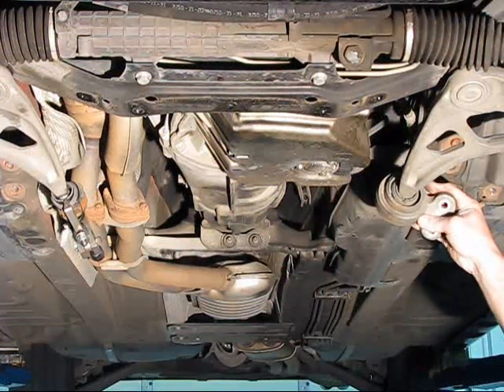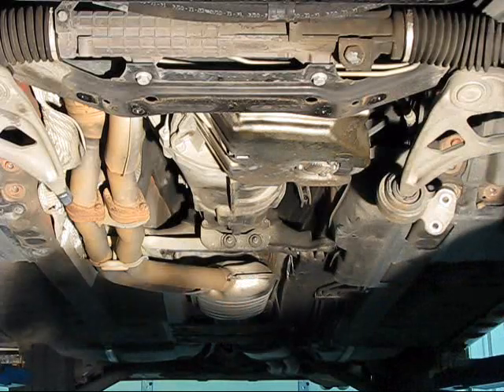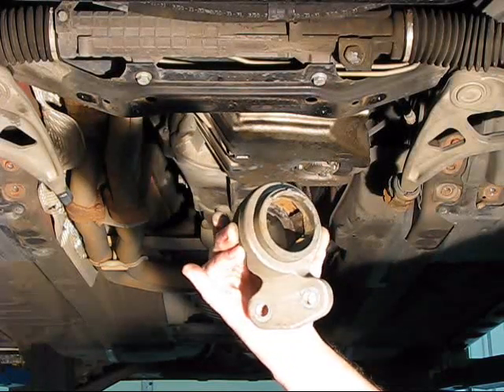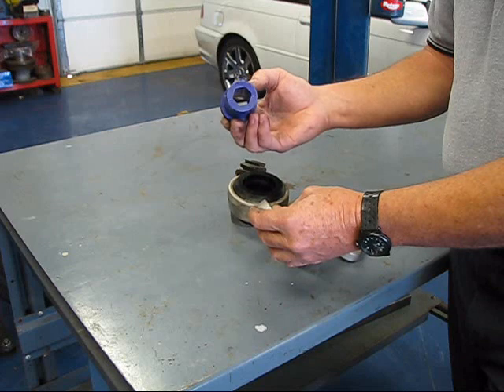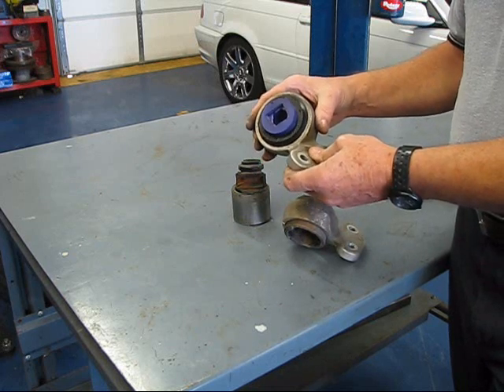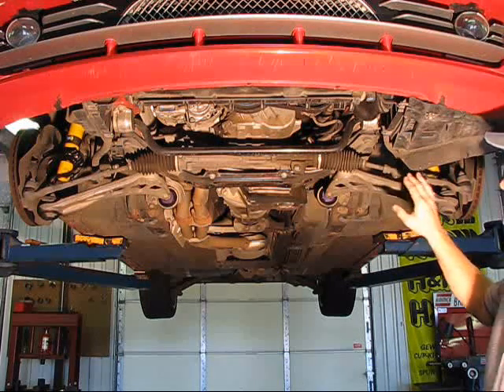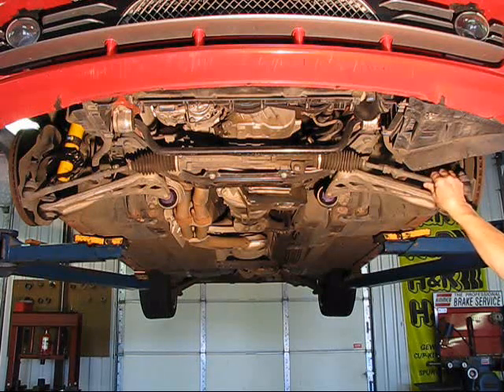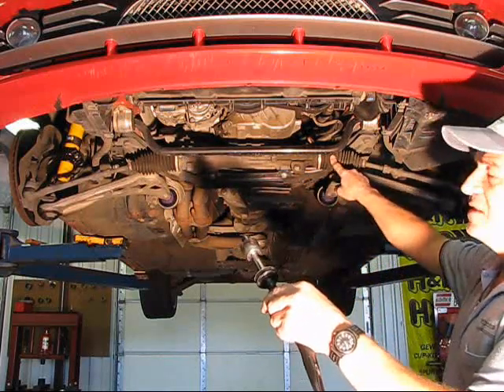BMW Control Arm Bushing Replacement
This video explains how to replace front control arm bushings on your BMW E30, E36, or E46 3-series that is experiencing control arm bushing failure. The vehicle that these are being replaced on is an E46 330ci, but the procedure is the same for the E30 and E36 3-series.  This particular E46 had 62,000 Miles on it at the time of this replacement.